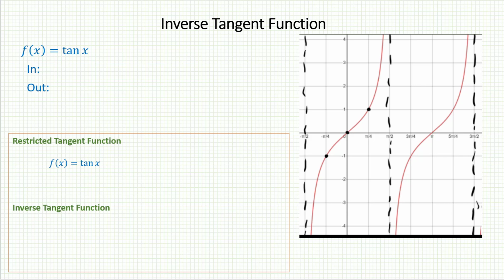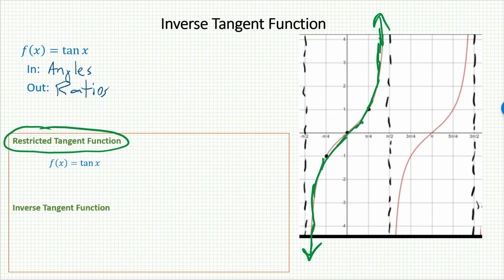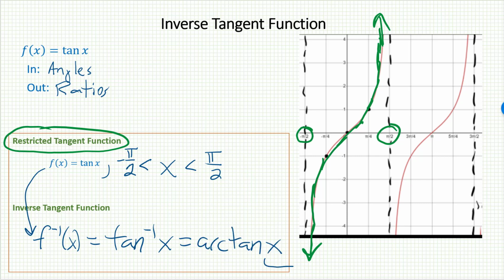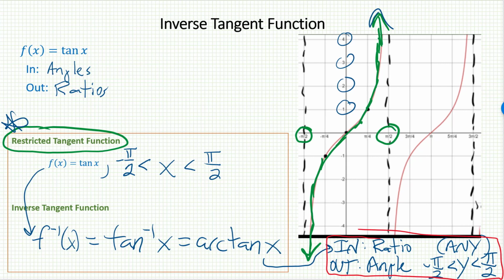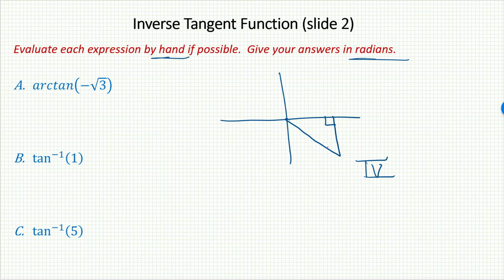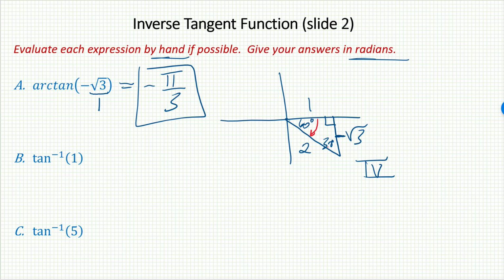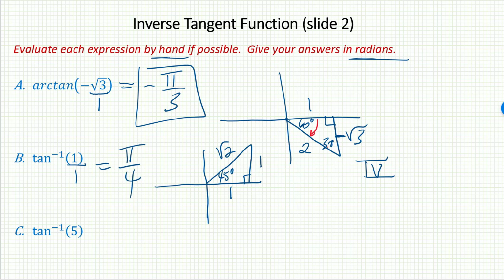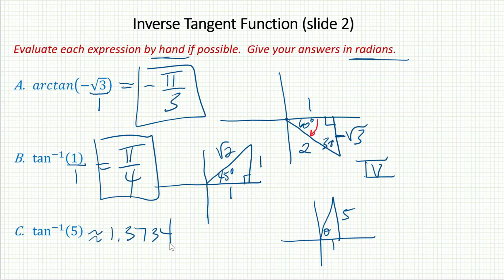Math 373 6.6 part A video 4 inverse tangent function